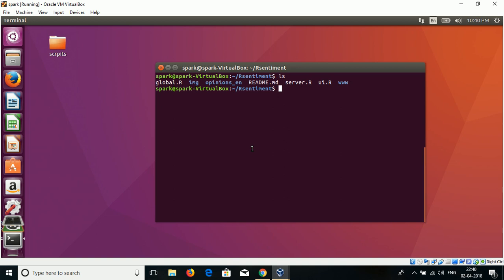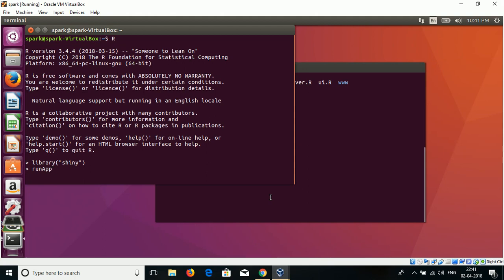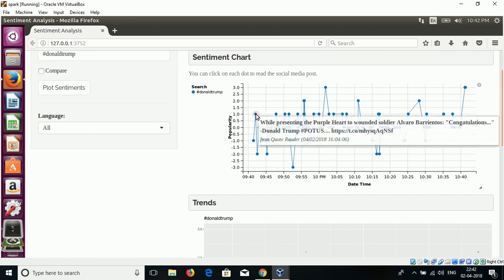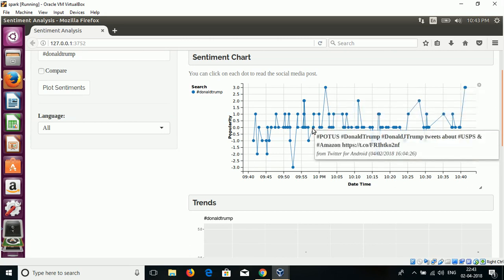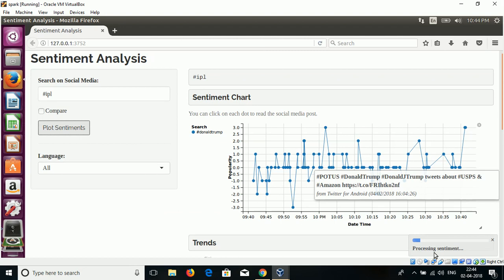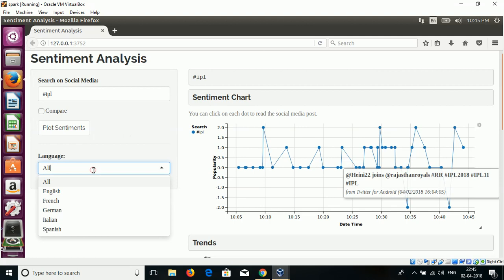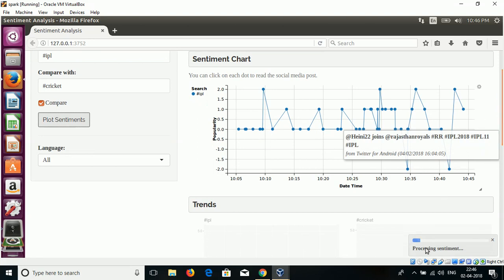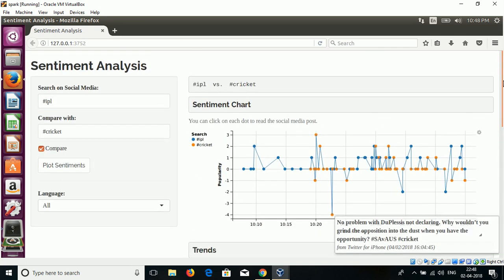Sentiment analysis using R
Demo Of sentiment analysis on twitter tweets using R programming and shiny frame work